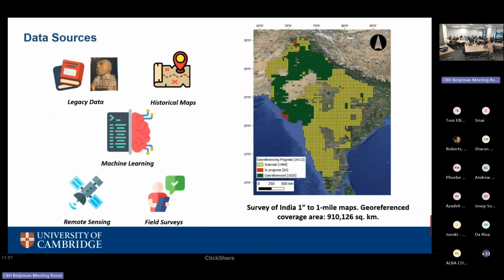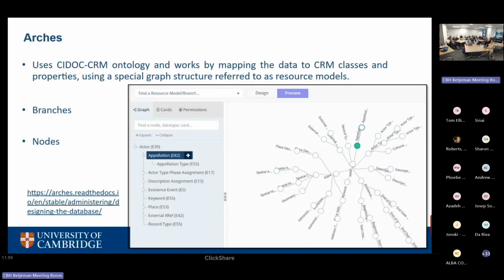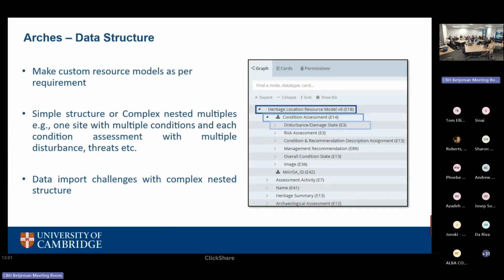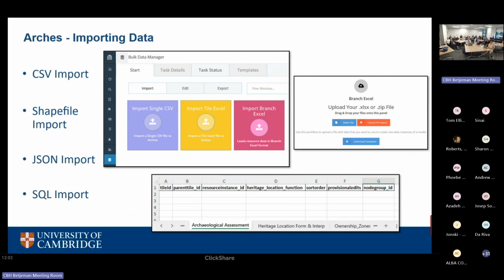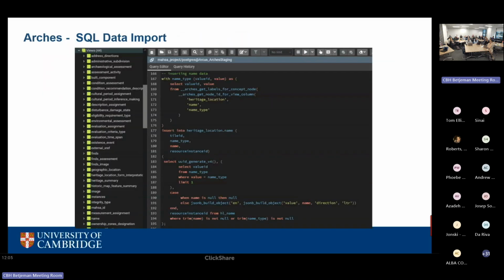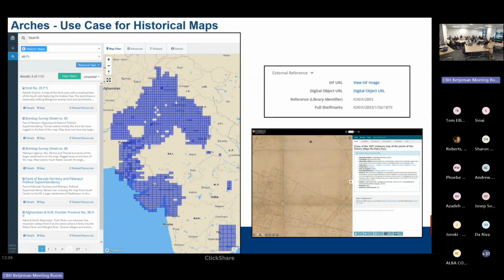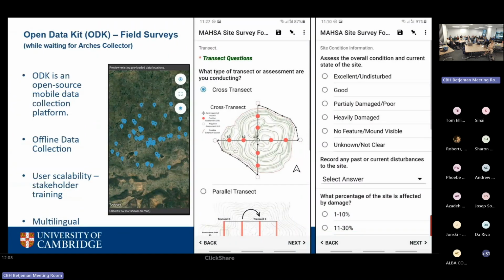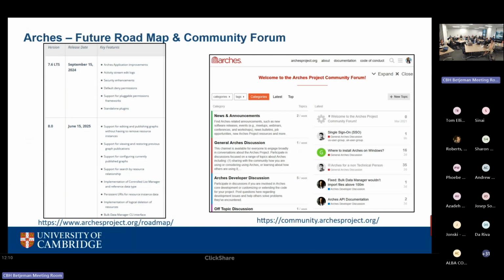Pelagios Workshop: Junaid Abdul Jabbar - MHSA Arches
A presentation by Cambridge University's MAHSA project's Junaid Abdul Jabbar on their use of Arches. This was presented at the June 11th 2024 workshop held at Historic England's Cannon Bridge House HQ in the City of London.